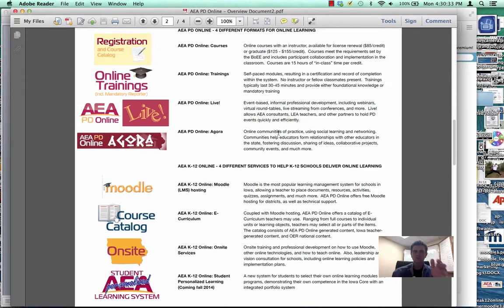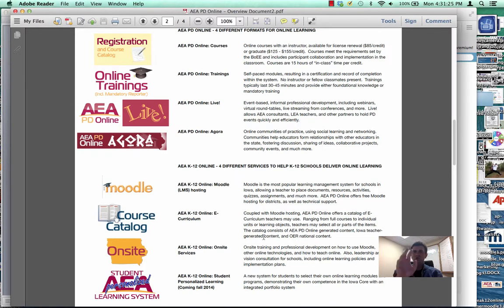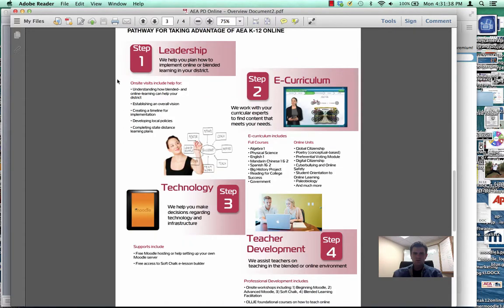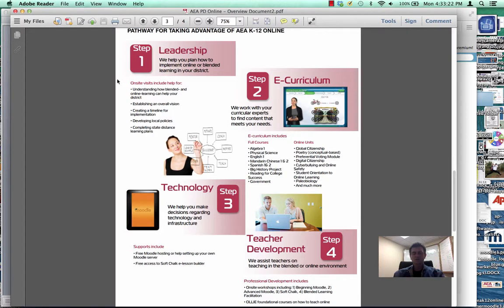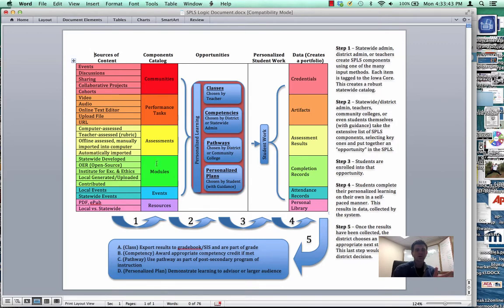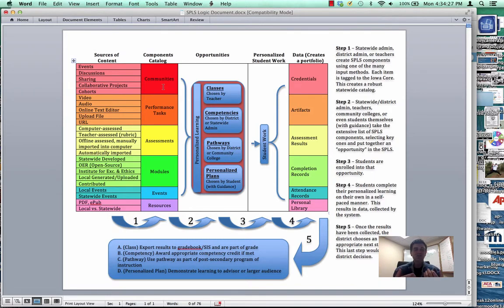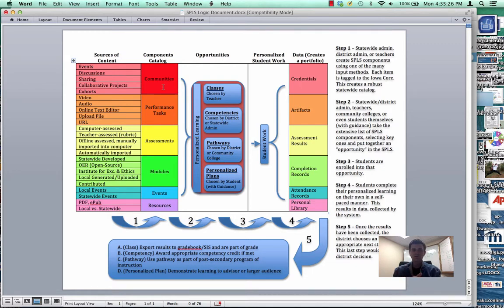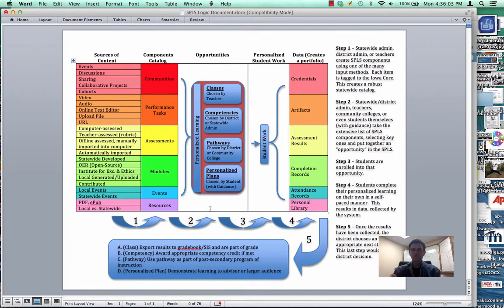infographics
Used as part of the MOLLIE series of professional development.  This short video discusses 4 infographics we use as part of our explanation storytelling at AEA PD Online.